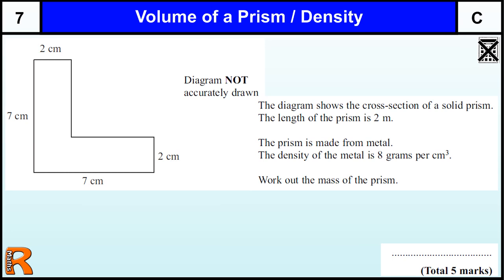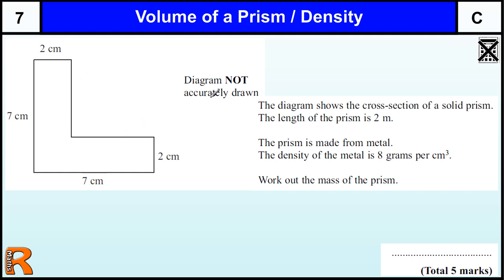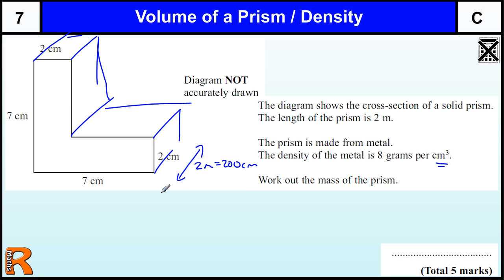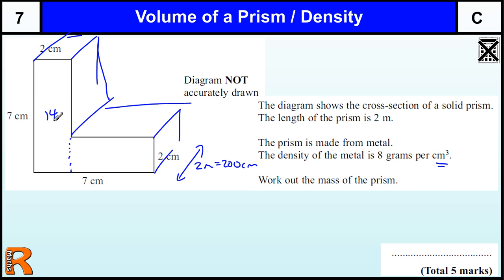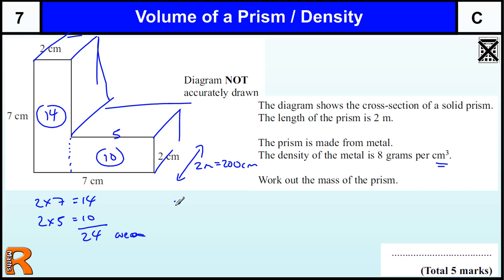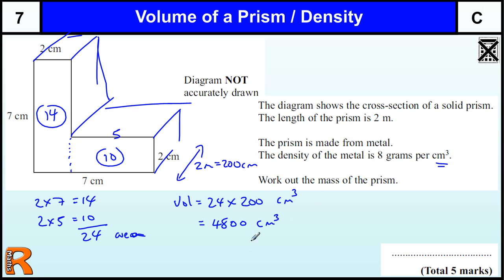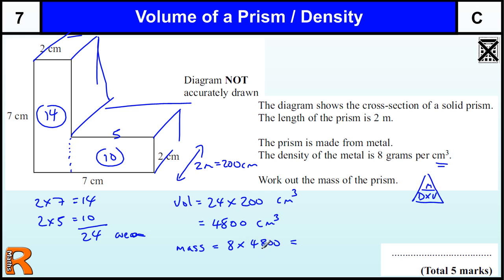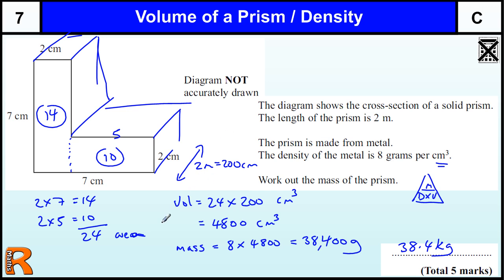Volume of Prism and Density GCSE Maths Higher & Foundation revision Exam paper practice & help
Volume of Prism and Density/Mass GCSE Maths Higher & Foundation revision Exam paper practice & help.